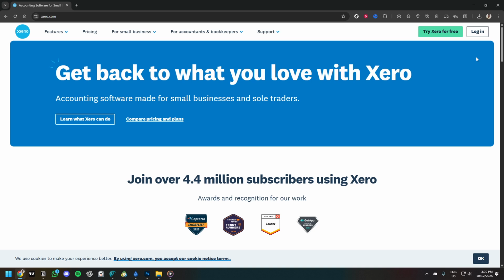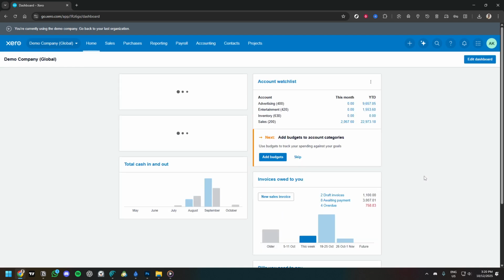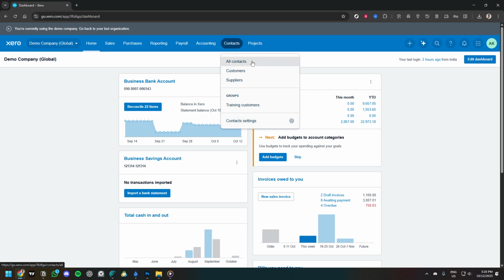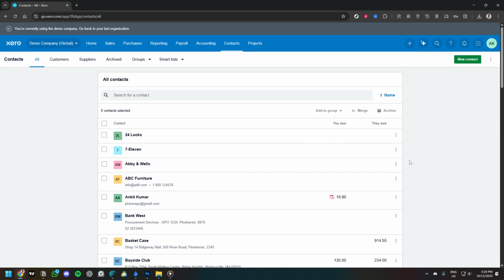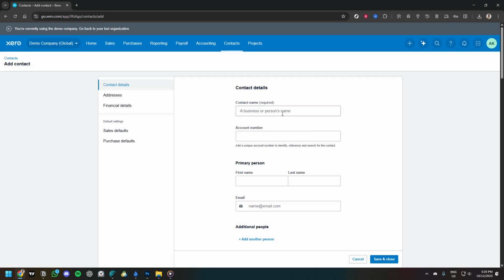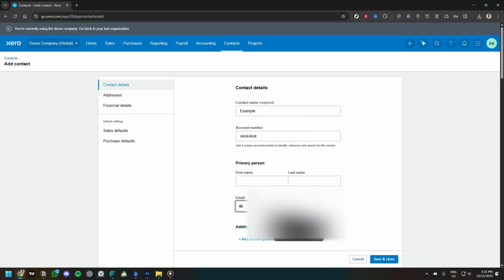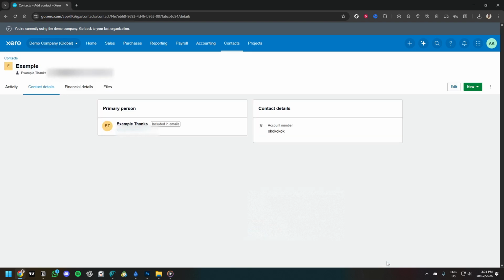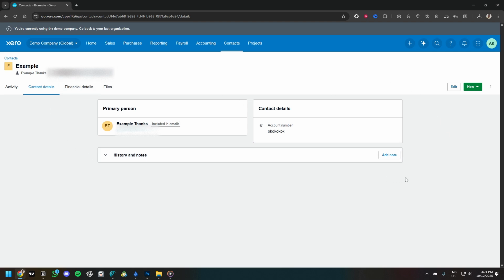How to Add New Contacts in Xero (2026 Guide)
How to Add New Contacts in Xero (2025 Guide)